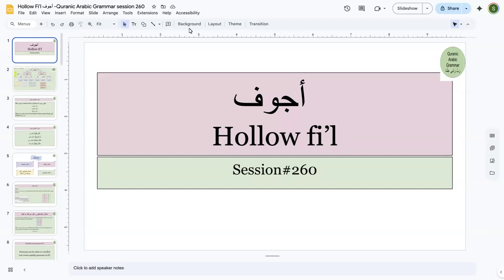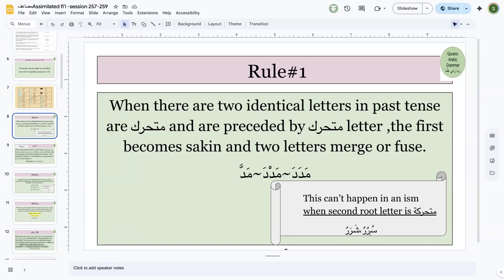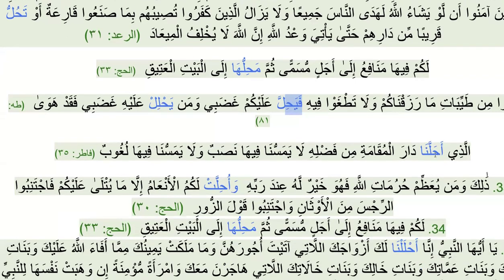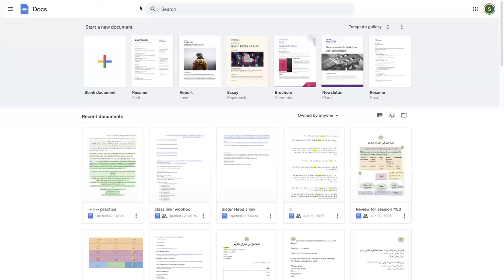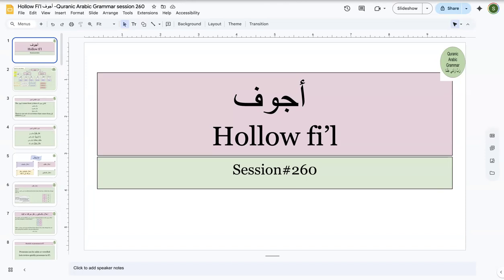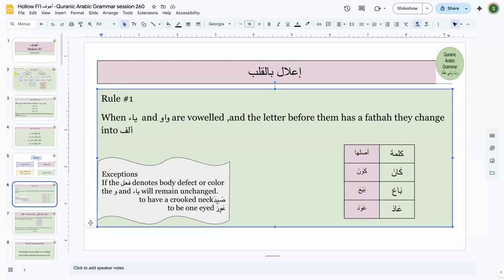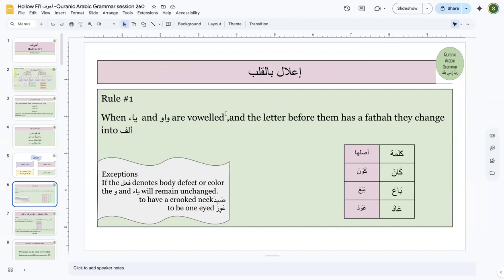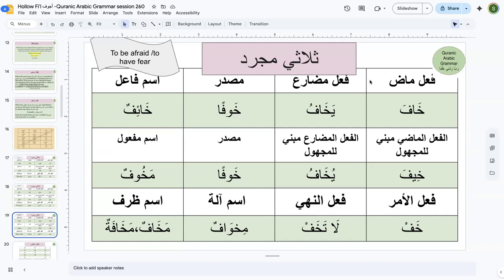Quranic Arabic Grammar Session #260 Hollow fi'l # أجوف